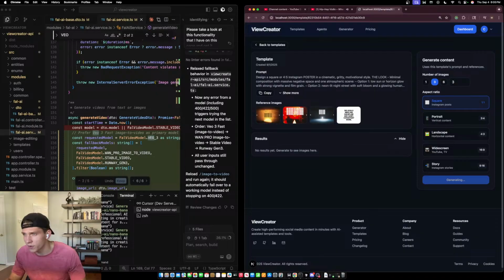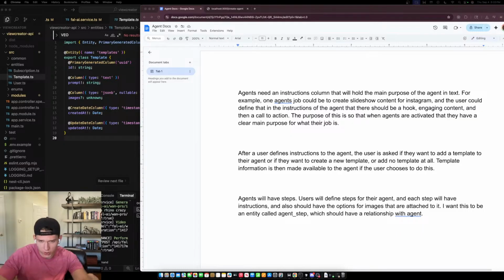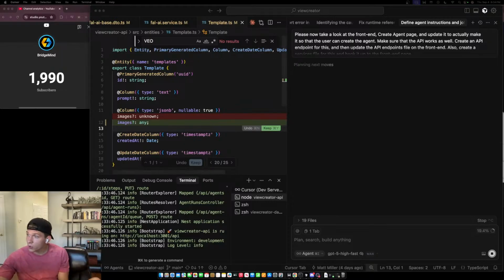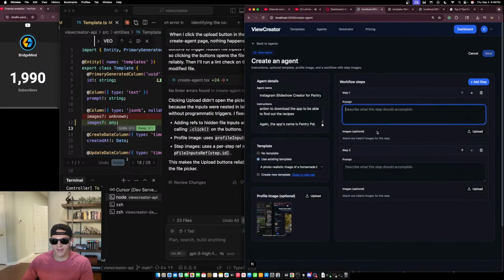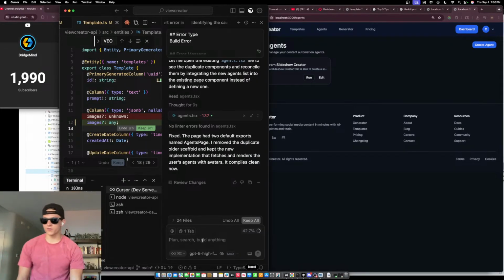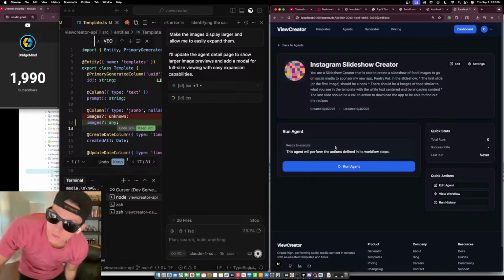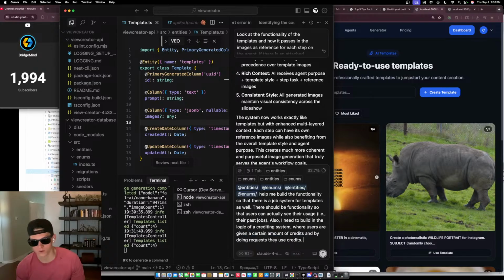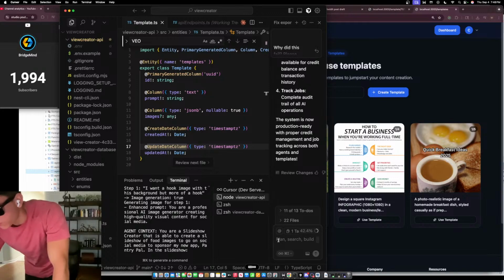Day 25.5 – Vibe Coding an App Until I Make $1,000,000 | Revenue: $51.19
Day 25.5 – Night Edition: We’re back vibe coding View Creator, the AI-powered platform for building social media content at scale. 🌙

In the last stream, we integrated fal.ai for AI image generation and AI video generation, and completely refactored our codebase to make it more scalable. Tonight, we’re thinking through the next steps in building an AI agent that can autonomously create viral social media content — from Instagram posts to TikTok clips, X images, and YouTube shorts.

This is raw, unfiltered vibe coding at its core. Every iteration, every problem solved, every breakthrough is part of the $1M Build-in-Public Challenge. Current revenue: $51.19.

Day 25.5 Night Edition: Vibe coding View Creator 🌙

Integrating fal.ai for AI image + video generation

Codebase refactor for scalability and future AI workflows

Designing an AI agent for viral content creation

Building towards autonomous AI social media growth

Sharing every step as part of the $1M Build-in-Public Challenge